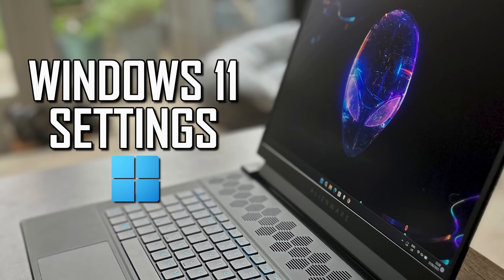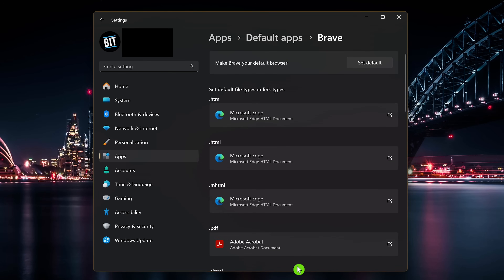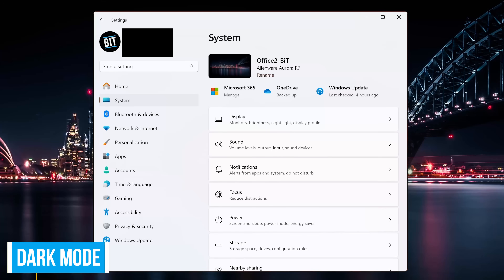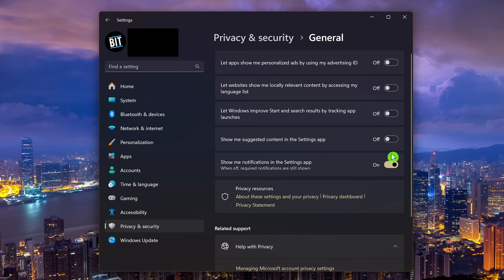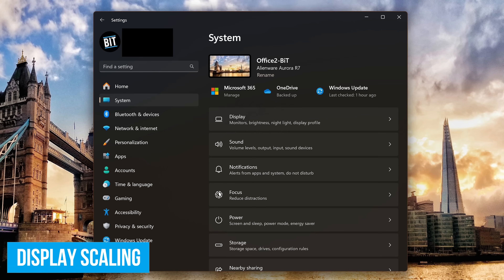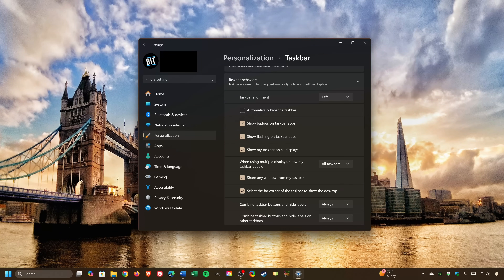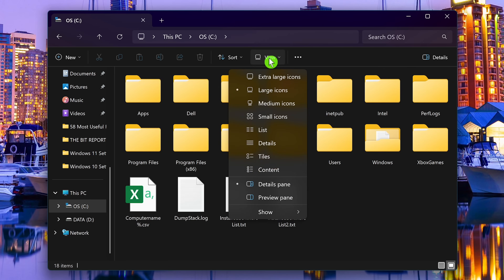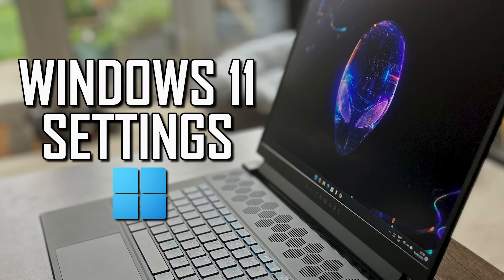Windows 11 Settings You Should Change Right Away!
These are the Windows 11 settings you should change right away… When you upgrade to Windows 11 or get a new Windows 11 PC, there are settings you’ll likely want to change to improve the performance, increase your productivity, and enhance the overall usability. In this video, I’ll show you settings that you’ll want to change right away!

0:00 Intro
0:21 Change Default Browser
1:52 Uninstall Crapware
2:46 Enable Dark Mode
3:27 Change Privacy Settings
4:22 Enable Storage Sense
5:27 Adjust Display Settings
6:18 Change Taskbar Alignment
7:02 Disable Startup Apps
7:34 Show File Extensions
8:05 Show Hidden Items
8:24 Enable System Protection